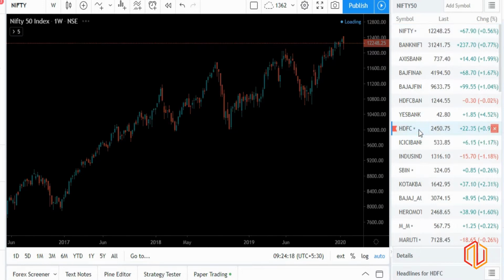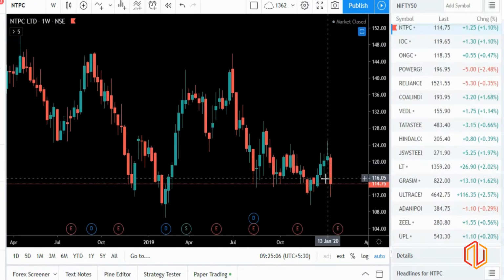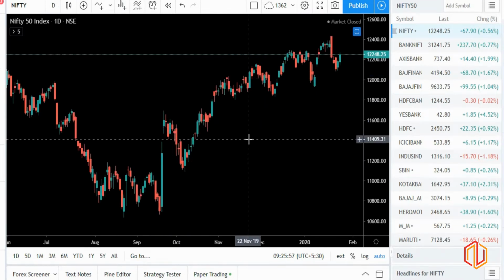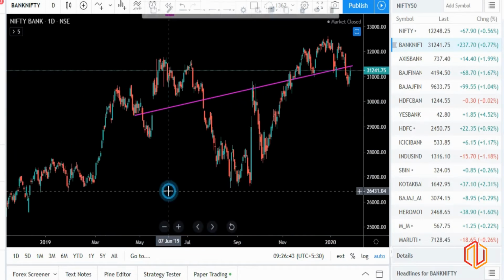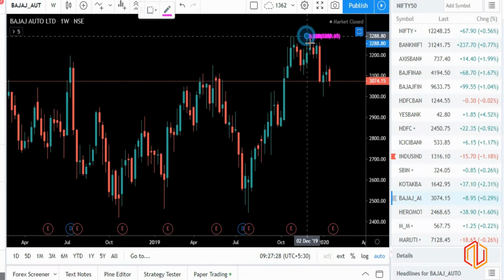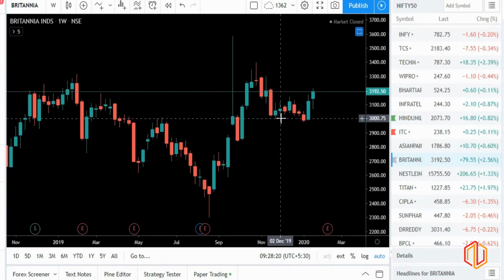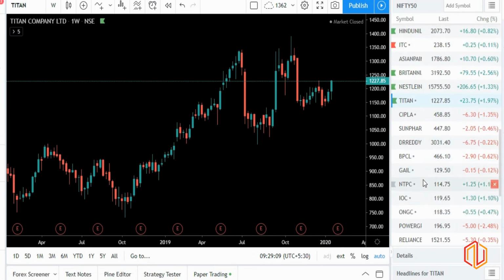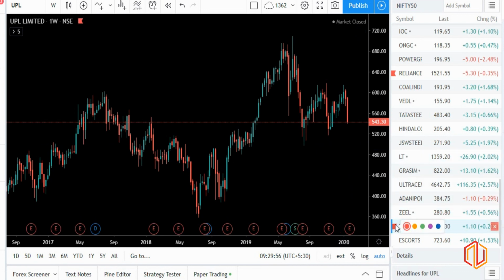Breakout pullback on Bank Nifty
Analysis of shortlisted stocks for next week (27th Jan 2020 to 31st
Jan 2020).

Nifty, Bank Nifty shows Bearish signs. Bank Nifty has broken the support and has retraced back to the newly turned resistance now.

The stocks shortlisted are based on their probability of trend
continuation or trend reversal as per the view of the instructor at
Hexaurum.

For a detailed understanding, please go through the entire video.

Happy Trading!